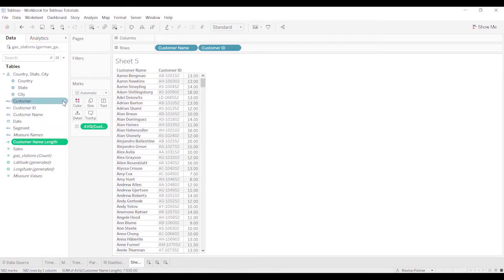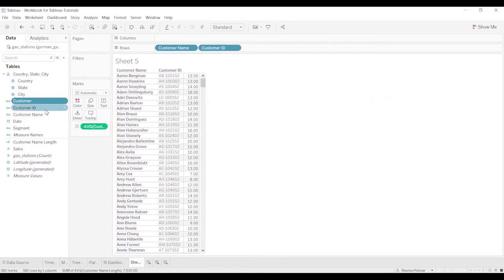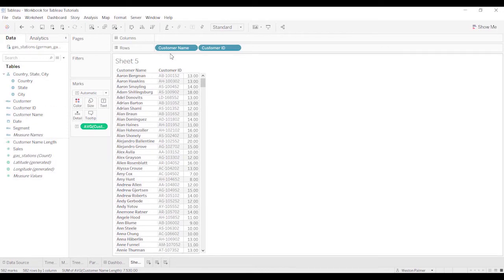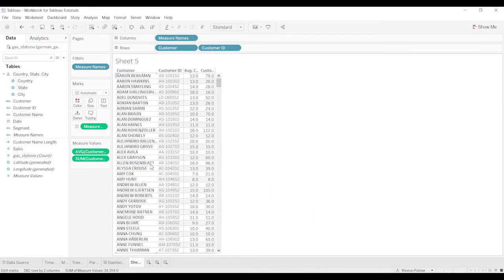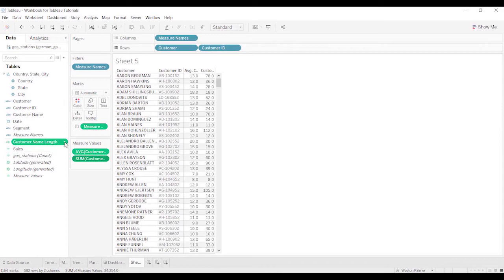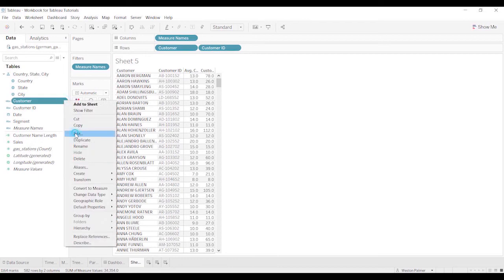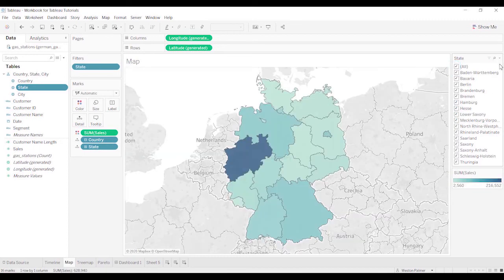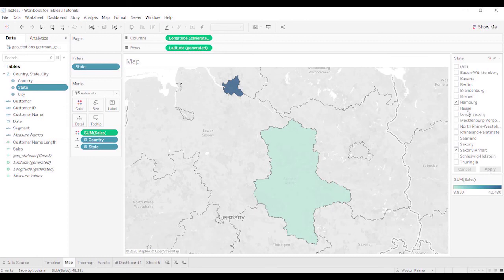Tableau Tutorial - 5 Tips and Tricks (Episode #2)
5 tips and tricks (Episode #2) focused managing in-Tableau documentation, but a I threw in one of my must-have tips for using filters.  Let me know some of your tips.